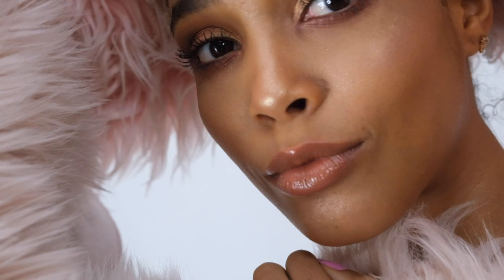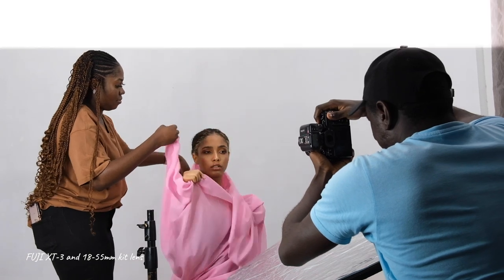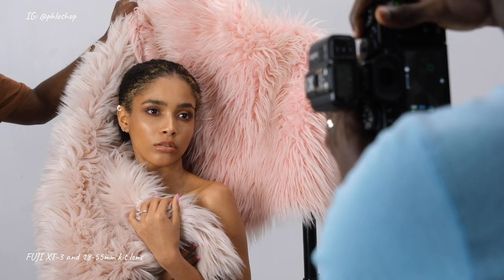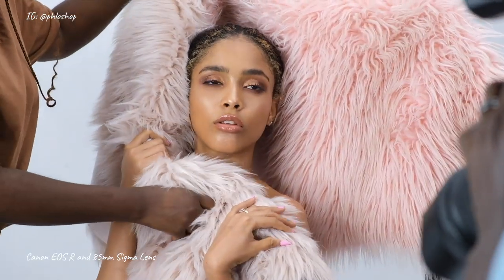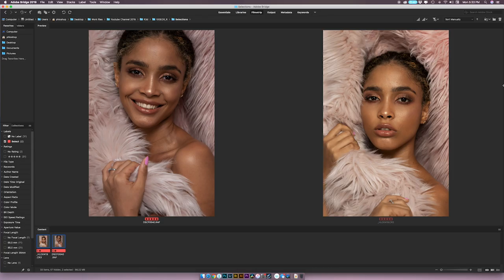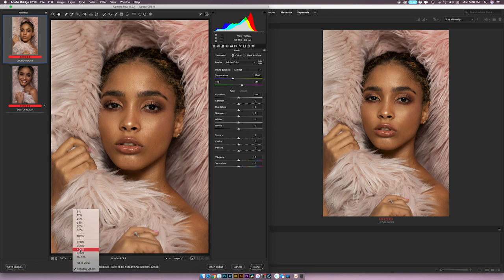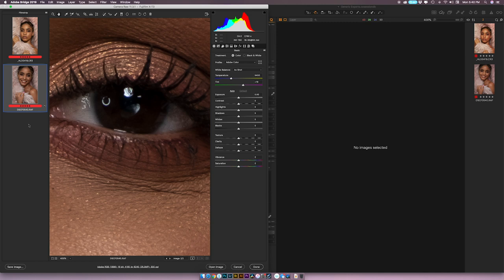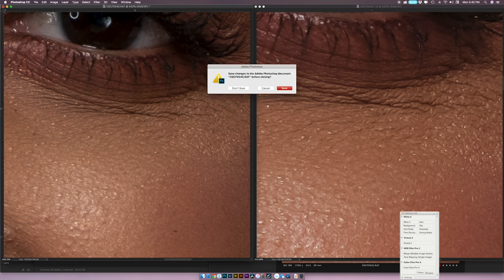BTS: SHOOTING STUDIO BEAUTY IMAGES with FUJIFILM X-T3 and CANON EOS R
Today I do a full beauty shoot in the studio with a FUJI X-T3 and the kit lens and compare the images with those taken on my CANON EOS R and the SIGMA  85mm 1.4 ART LENS.

I also do a deep comparison of the quality of the Fuji files when opened in Adobe Camera Raw and Capture One Pro.

Favourite All Round Modifier
Favourite Modifier For Headshots